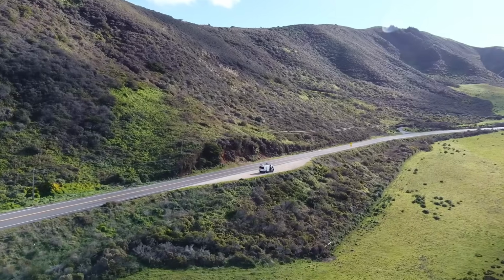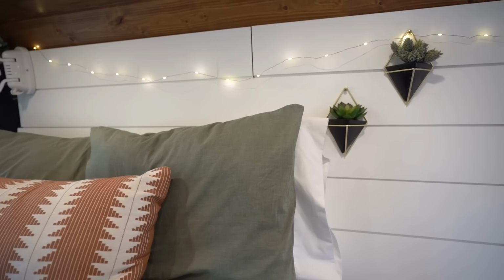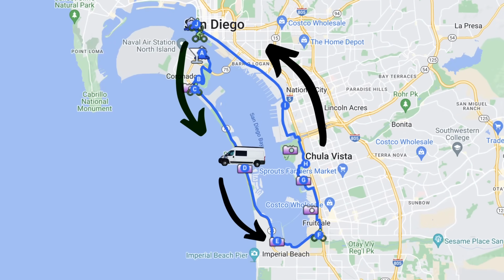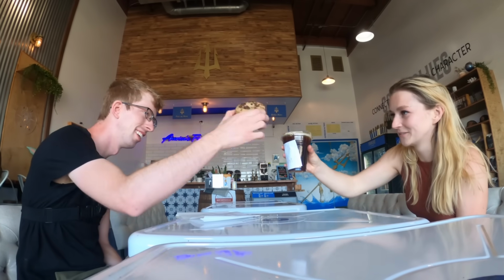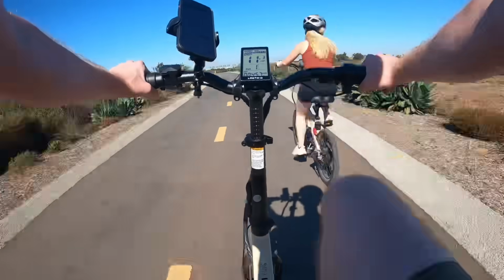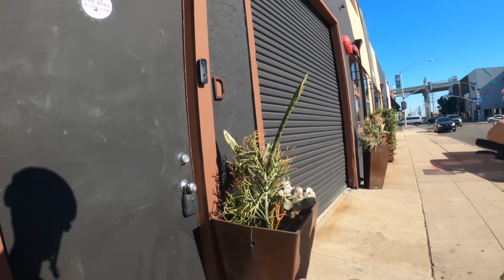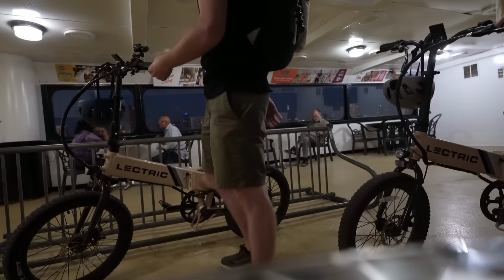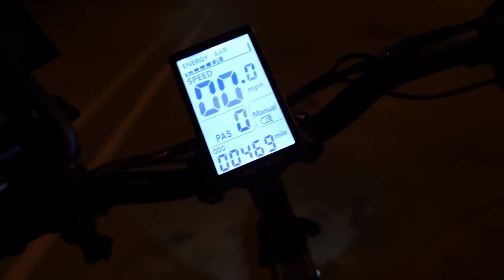Living in Our Van on the San Diego Coast (Lectric XP Lite eBikes)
🚲 Click here to shop the Lectric Black Friday Sale!! 🚲

This week we drive 8 hours to the coast of San Diego to live in our van and ride the Bayshore Bikeway!!

OR

Send a one-time tip to keep us on the road! Your support makes a huge difference!

We're Jimmy & Natalie, a couple of kids from South Carolina trying to experience more of the world. Right now, our self-converted Ram Promaster 2500 cargo van is our ticket to travel and we can't wait to see where she takes us!

~~ Vlog Gear ~~
Vlog Camera
Mic Windscreen
Action Camera

If you choose to use these links, thank you for supporting us! If not, no worries!

00:00 San Diego Van Life
00:30 Driving Our Van to San Diego
03:06 Starting the Bayshore Bikeway
06:41 Coffee at Trident Coffee
07:55 Bayside Park
09:33 Uh-oh
12:28 Sunset Ride on the Coronado Ferry
14:02 Making it Back in the Dark
15:45 How it Ended :)